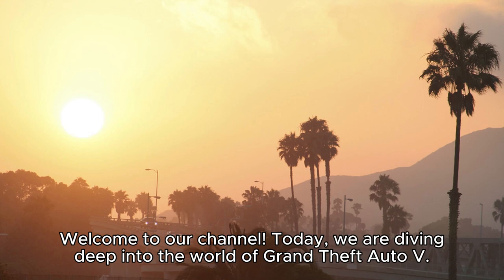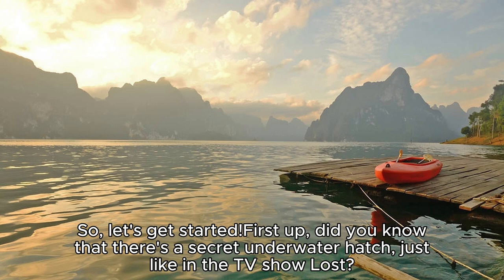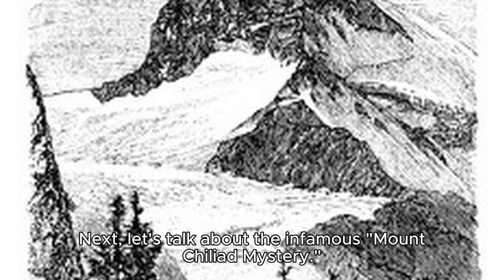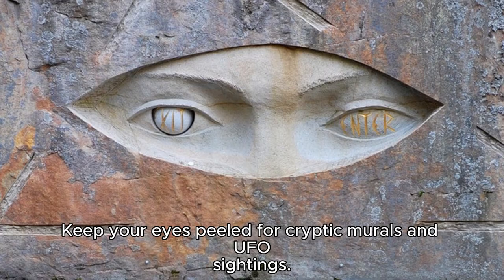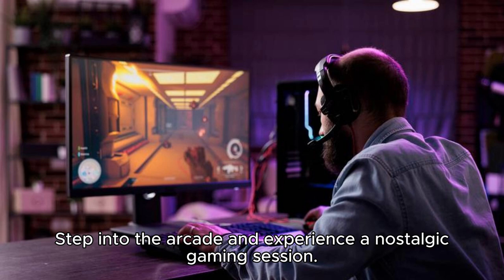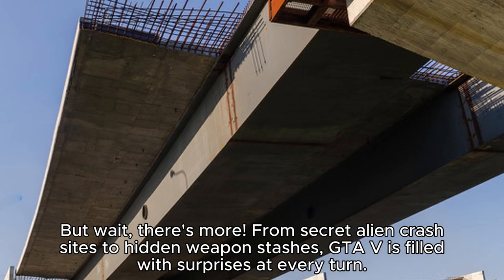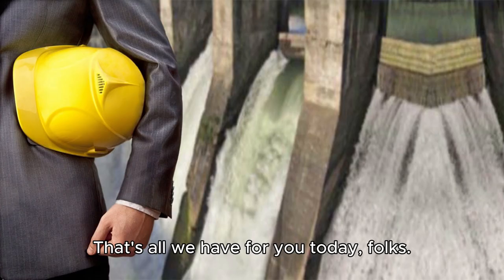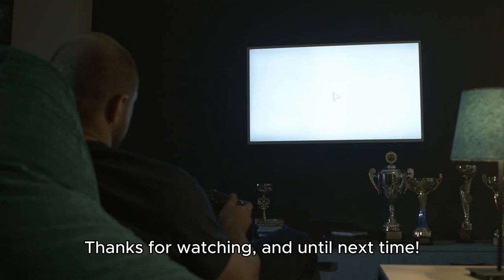Unbelievable GTA V Secrets: The Unseen Revealed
In this captivating video, we proudly present "Unveiling the Unseen: GTA V Secrets Exposed." Get ready to dive into the fascinating world of Grand Theft Auto V and discover its hidden gems and undisclosed mysteries.

Join us as we embark on a thrilling journey through the streets of Los Santos, as we reveal mind-blowing secrets that even seasoned players might have missed. From hidden easter eggs to secret locations and bizarre glitches, this video will open your eyes to the incredible depth and attention to detail in GTA V.

We have meticulously researched and curated an assortment of jaw-dropping revelations that will leave you astonished. Whether you're a novice or a veteran player, this video promises to provide fresh insights and ignite your curiosity about the game like never before.

In addition to our dedicated exploration of secrets, we also touch upon the exceptional gameplay, stunning graphics, and immersive storyline that have made GTA V a legendary masterpiece. Jump into the shoes of characters like Michael, Trevor, and Franklin, and experience the thrill of their interconnected lives in this vast open-world environment.

Moreover, we delve into the online multiplayer mode, where you can team up with friends or engage in riveting challenges against other players. Unleash your creativity, join epic heists, and build your criminal empire in the ever-evolving world of GTA Online.

At our channel, we strive to deliver high-quality content, and "Unveiling the Unseen: GTA V Secrets Exposed" is no exception. We have put our heart and soul into crafting an informative and visually stunning video that will both entertain and enlighten you.